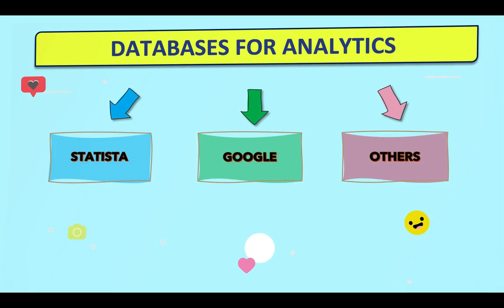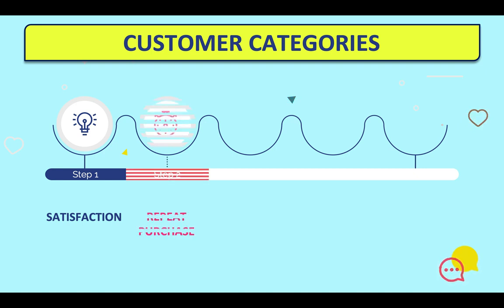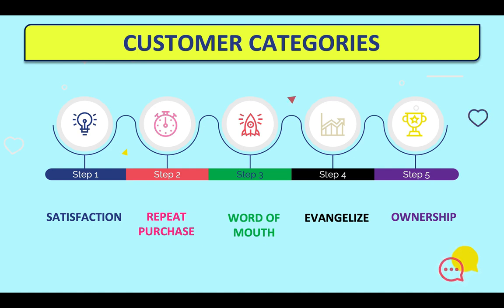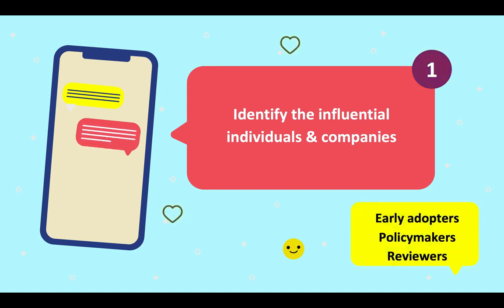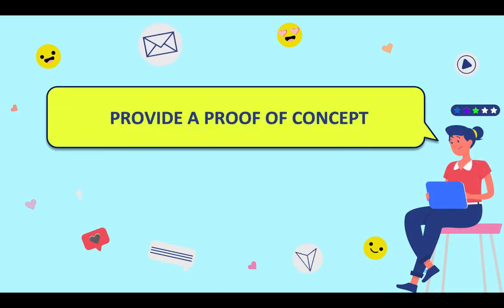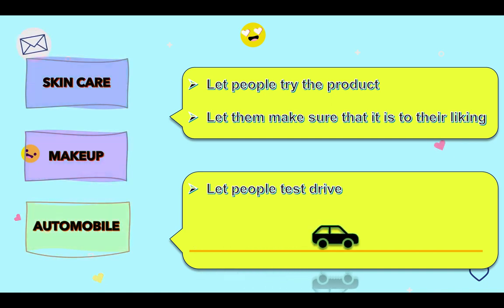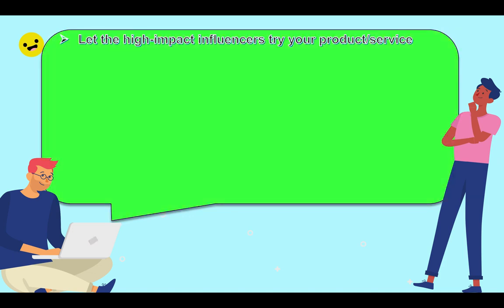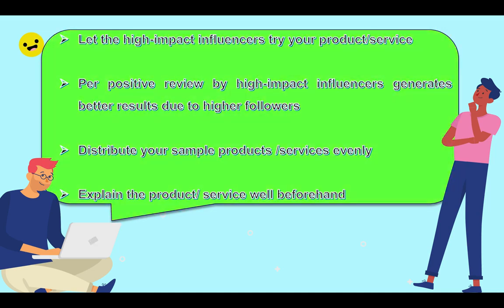How to create online marketing splash Create the buzz you've been hearing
Hi everyone and welcome to Learning with GP.

In this video, we talk about and understand the need for social media in online marketing and try to find out it's necessity for our business.

If there are any specific questions, do write to me in comments and I will try to help you out :)

Do share it with people you might think will find it useful and of course, feel free to let me know your thoughts and suggestions :)

👉Time stamps:

0:00 Introduction
2:01 Customer categories
3:39 Step 1 - Identify influentials & companies
4:07 Step 2 - Provide product/service samples
5:34 Step 3 - Work through influentials
7:42 Step 4 - Develop word of mouth referral
7:58 Step 5 - Engage with customers
9:02 Quick 5-step guide for viral online marketing splash?
9:18 Housekeeping

⏭️ Is social media marketing the best choice for your business? -

⏭️ SMART marketing & why should you track your marketing progress?

📚 Marketing Management by Philip Kotler, Kevin Lane Keller